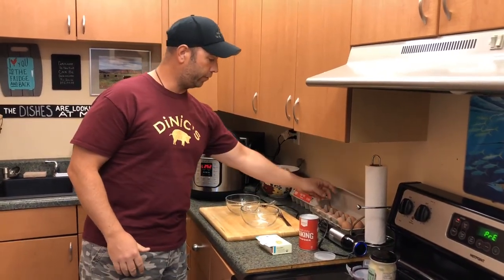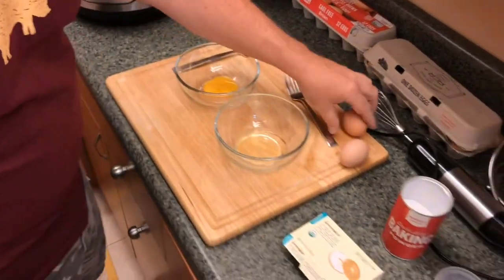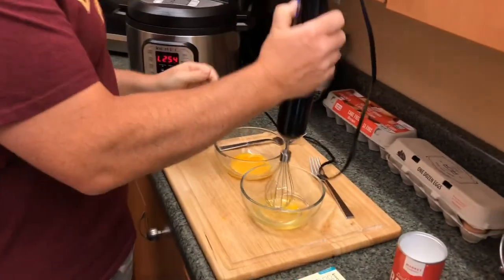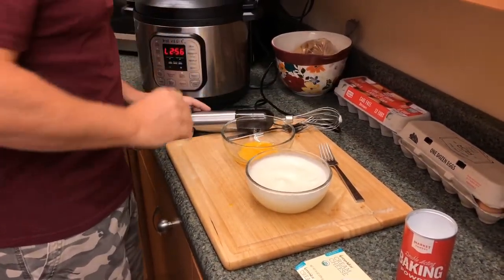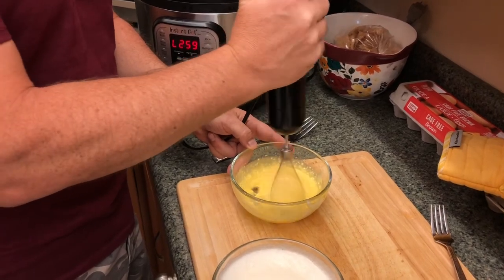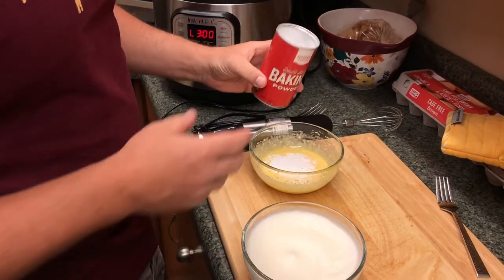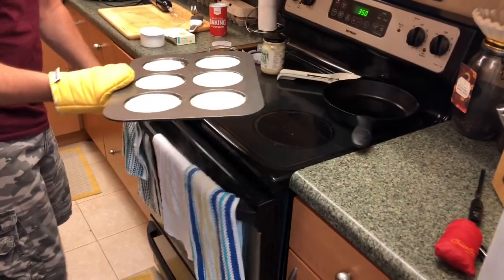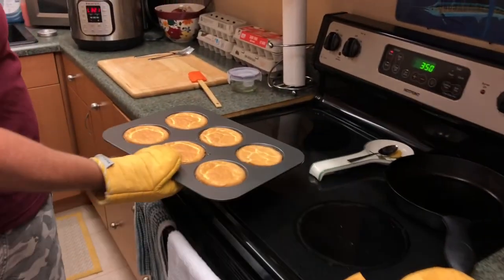Basic Cloud Bread